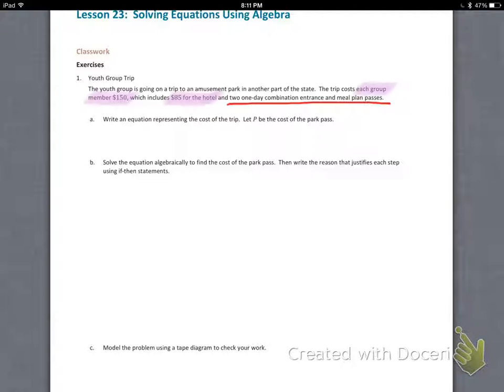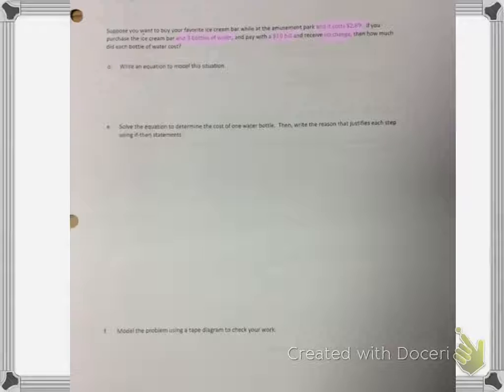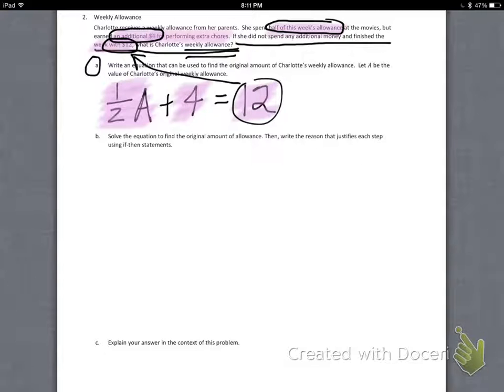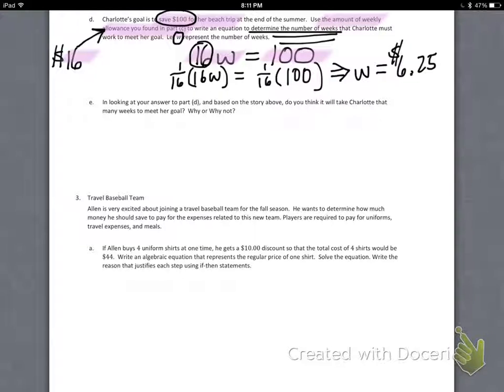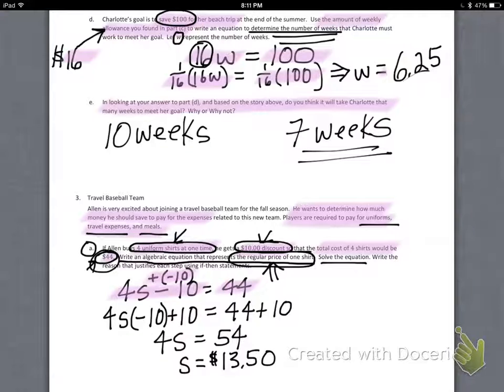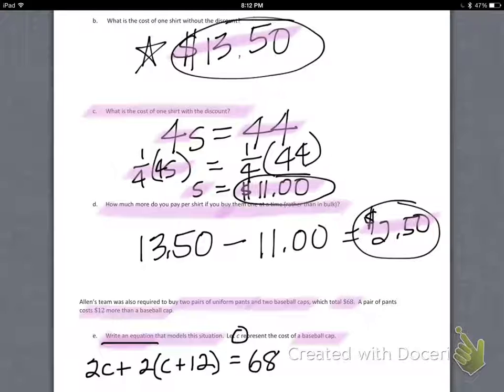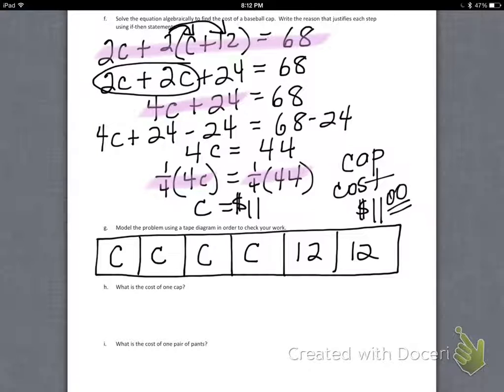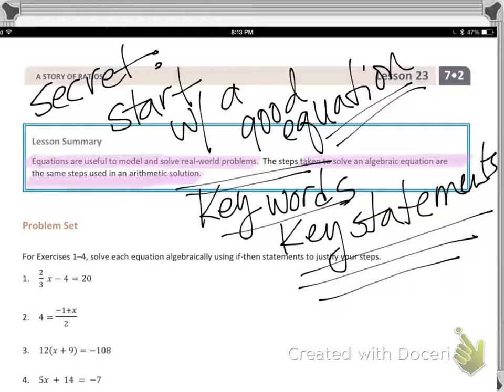module two lesson 23